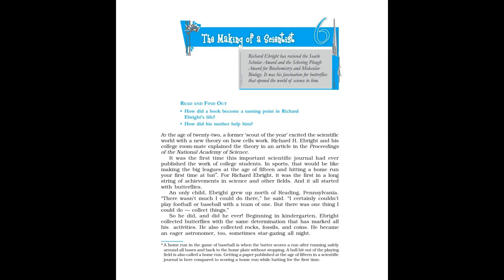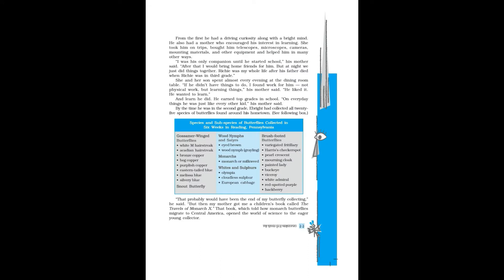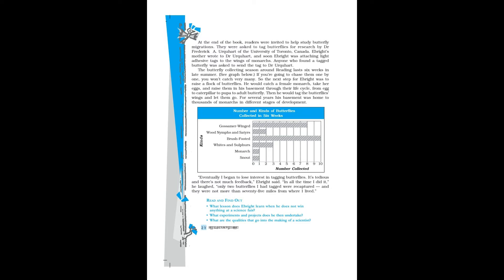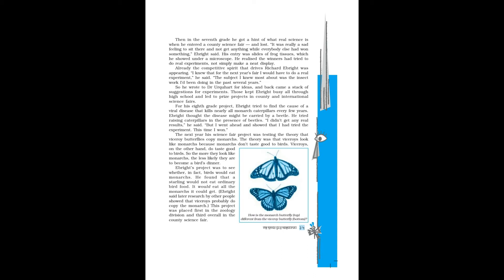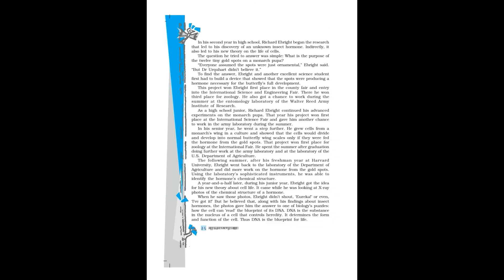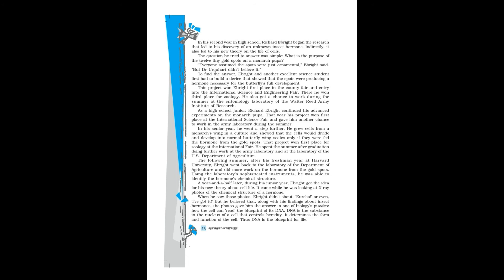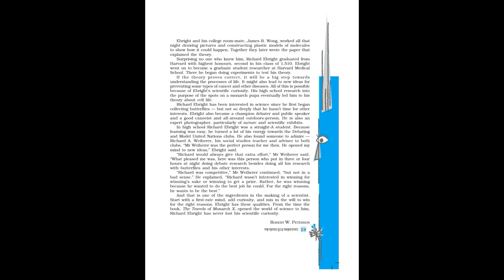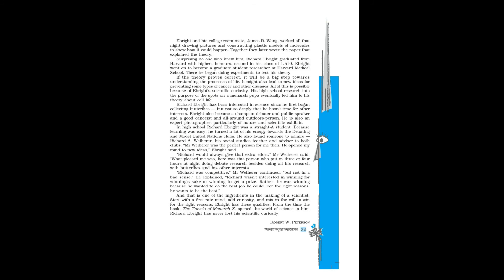The Making Of A Scientist | Class 10 | English | Footprints Without Feet | NCERT | Audiobook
The Making Of A Scientist | Chapter 6 | Class 10 | English | Footprints Without Feet | NCERT | Audiobook | NCERT AudioHub

Hi, this video is an audiobook of the chapter The Making Of A Scientist of the book Footprints Without Feet for Class 10. For better understanding it is suggested to read along with the video.

This video will help students who don't have time or don't take much interest in reading books. It is also very helpful for the students to learn the pronunciation correctly.

Queries Solved: -

1. Class 10 Chapter 6 The Making Of A Scientist Audiobook
2. Audiobook for the chapter The Making Of A Scientist Class 10
3. English reading for the chapter 6 The Making Of A Scientist
4. Reading of the book Footprints Without Feet
5. Class 10 Chapter 6 The Making Of A Scientist Reading

Attributions:-

Audio in the Video: AI voice of "Peter Moore" from Wideo